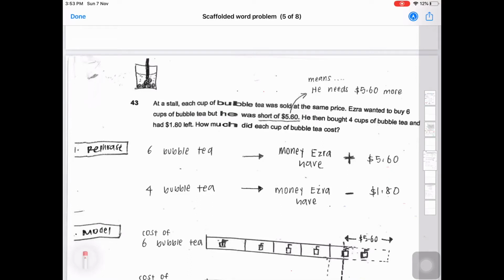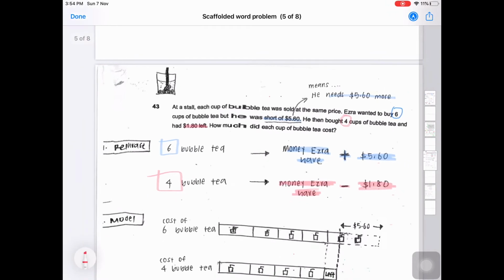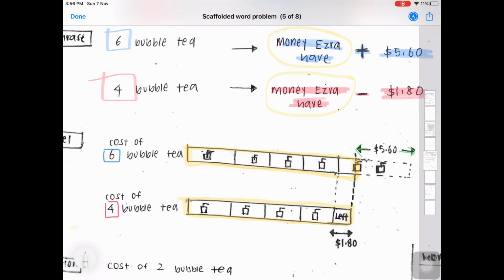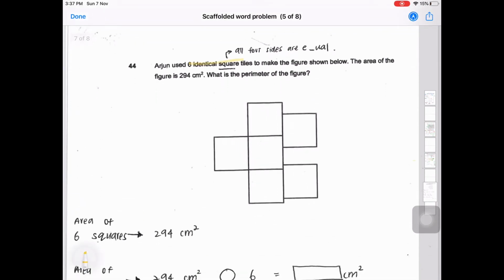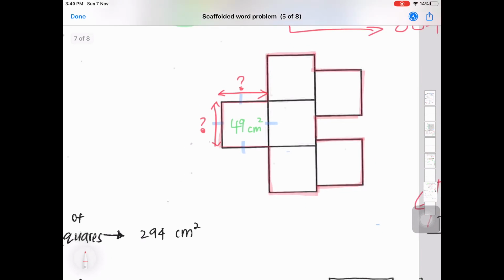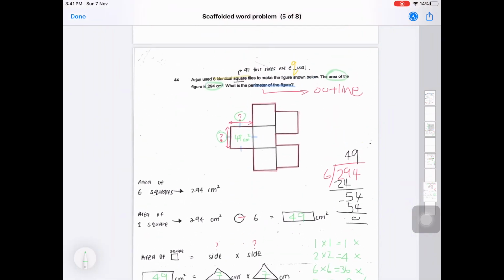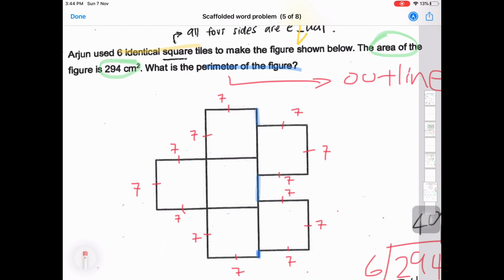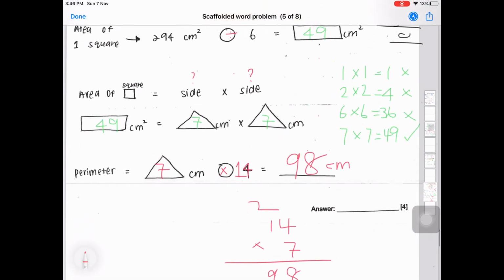Scaffolded Word Problem (Q43 & Q44)